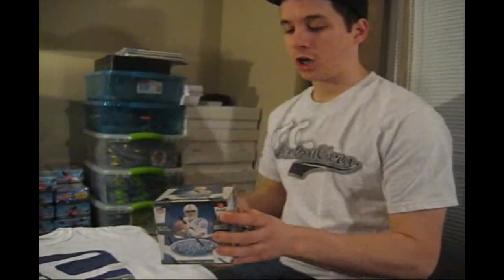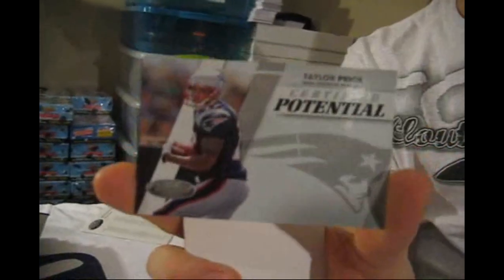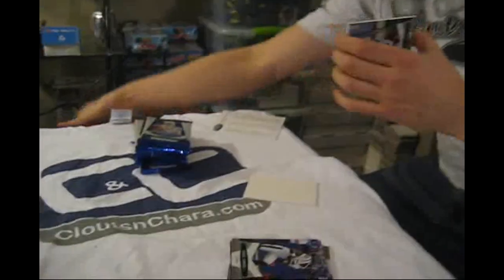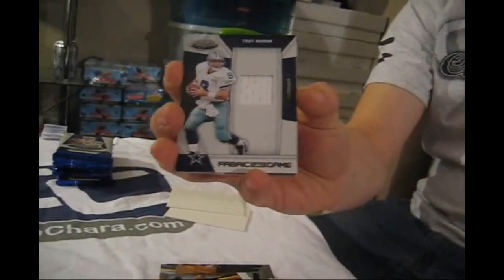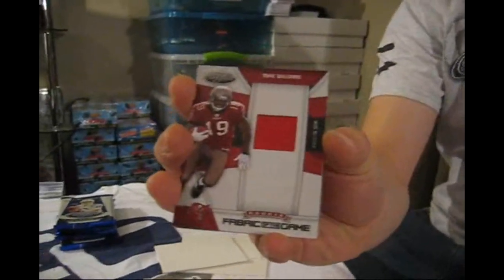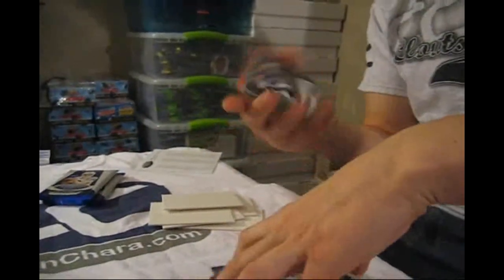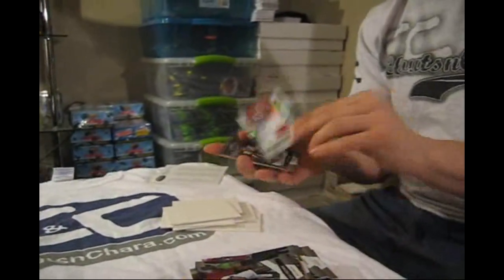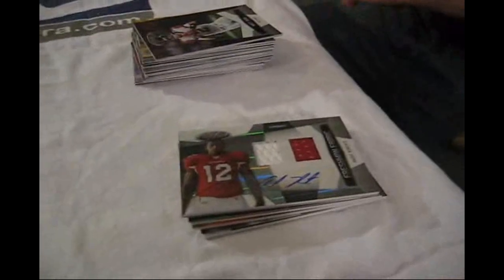2010 Panini Certified Football Box Break / Giveaway by Cloutsnchara